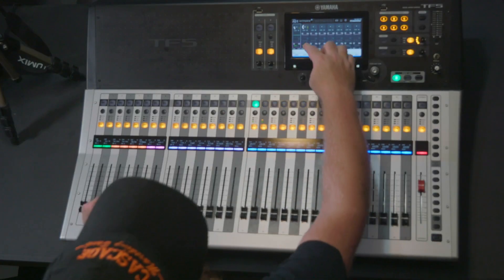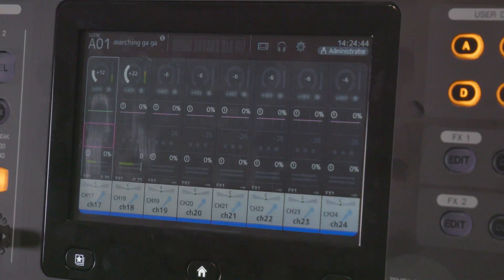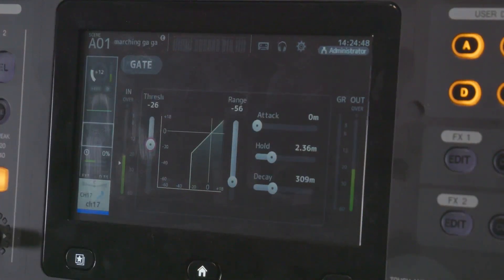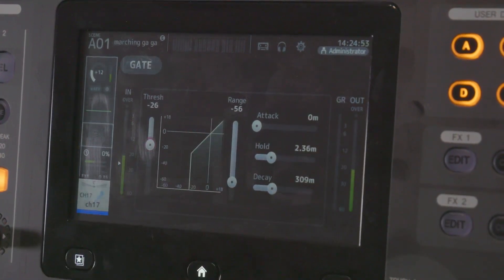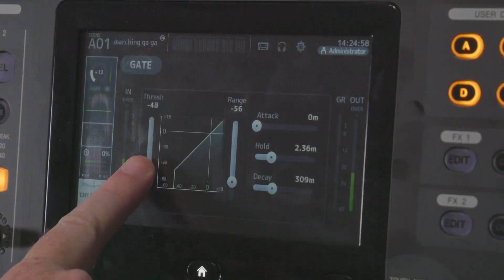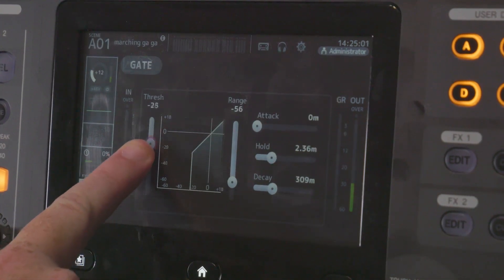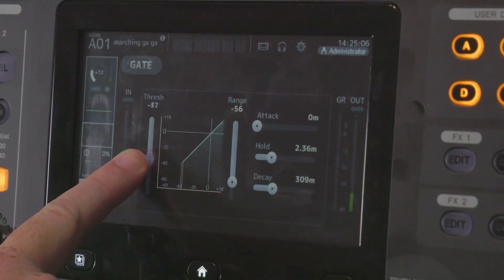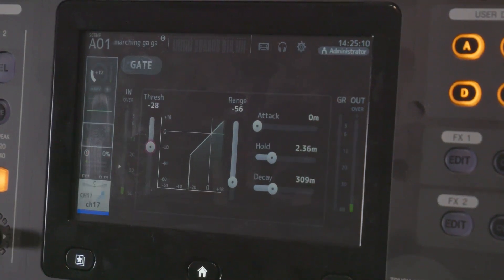How to use a noise gate on a TF5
How to use a noise gate on a Yamaha TF5 mixing console